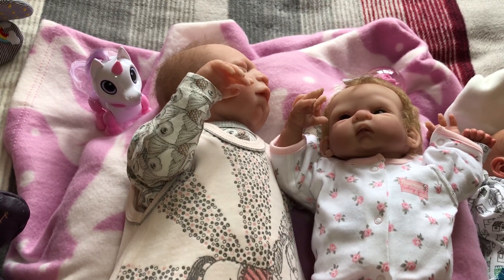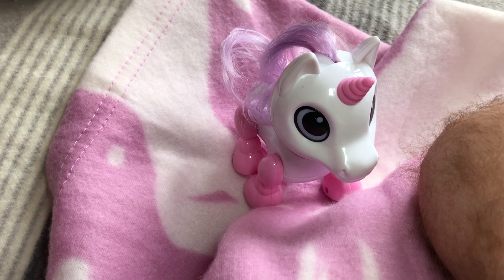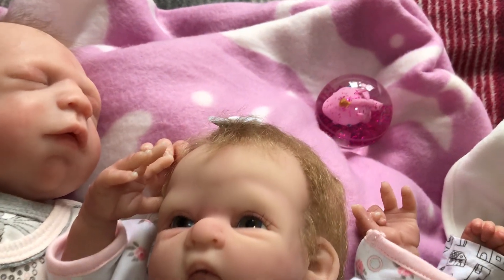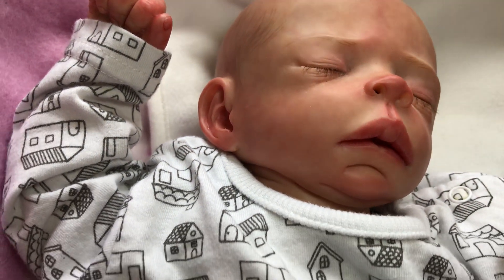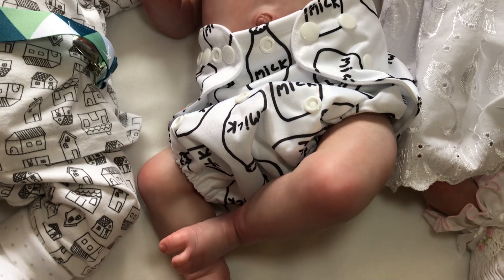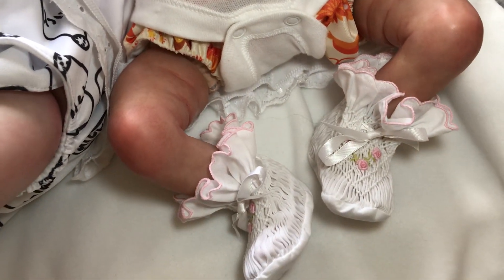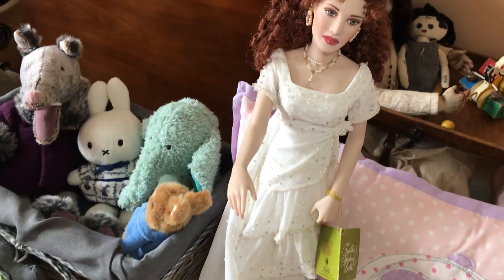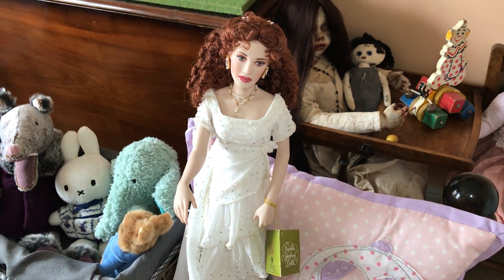Reborn and Titanic Doll theme Thursday Unicorns and White